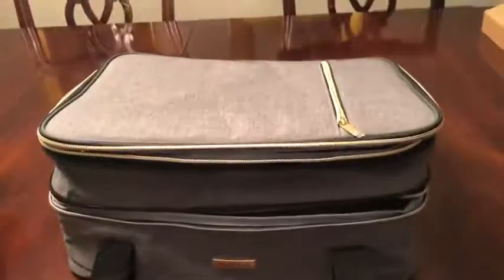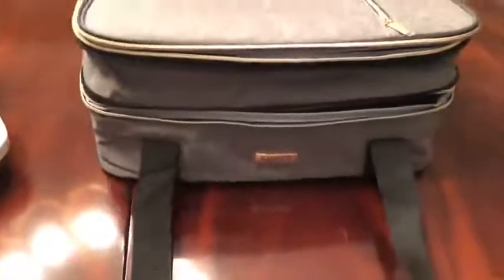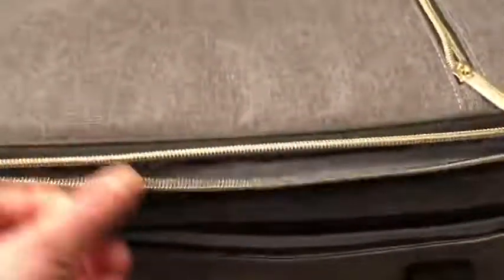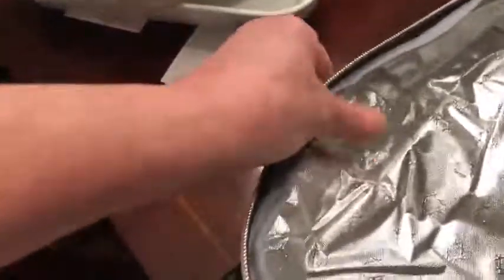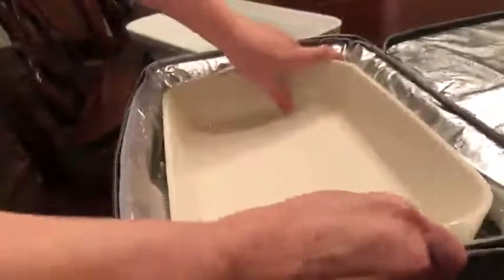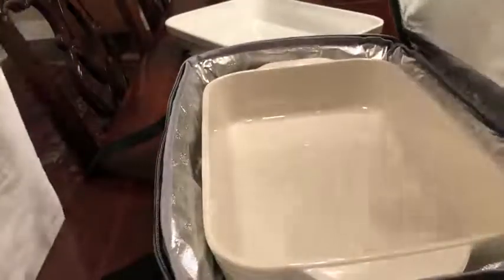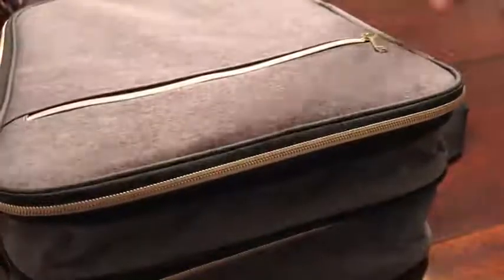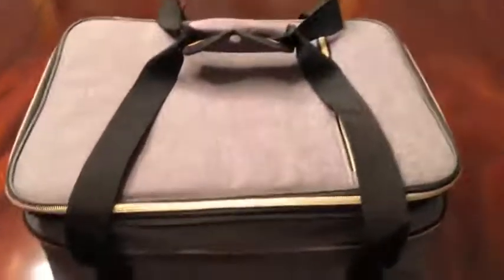Double Decker Insulated Casserole Carrier For Hot or Cold Food Review, A casserole carrier on steroi